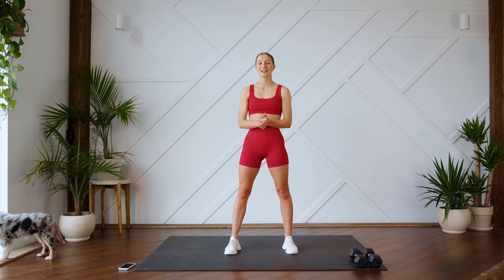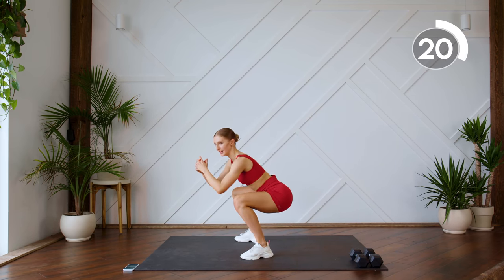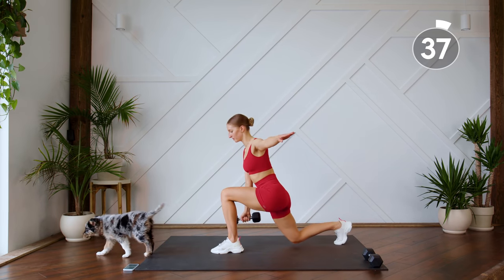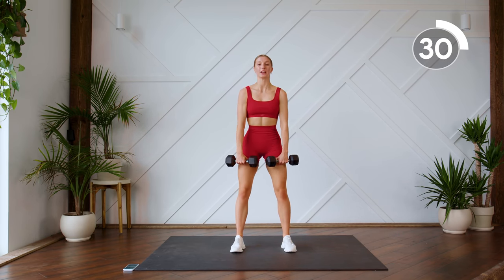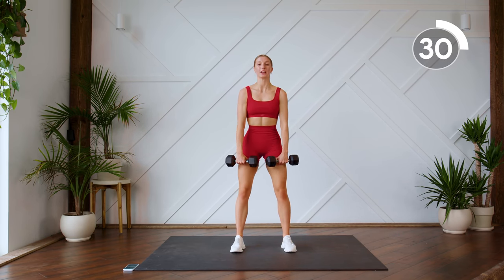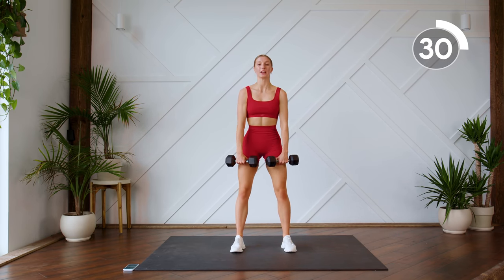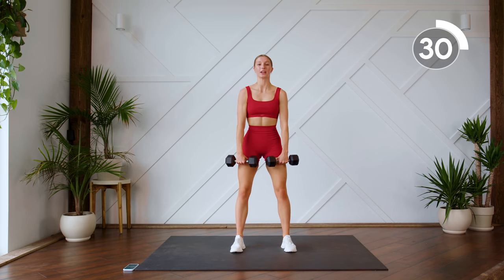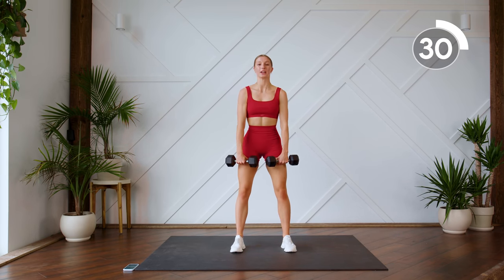20 MIN FULL BODY TONING & STRENGTH - Total Body Workout At Home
Do this 20 minute total body TONING AND STRENGTHENING workout WithMe AT HOME ! We are using a set of DUMBBELLS for this workout, but you can use anything you have available to you at home. Targets legs, booty, shoulders, arms, and back!